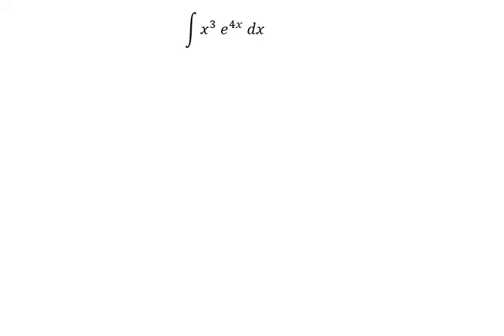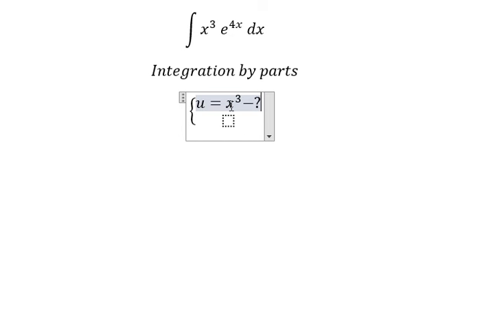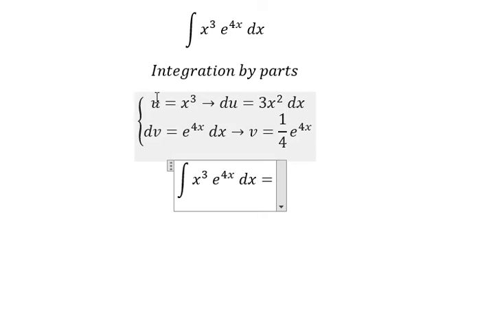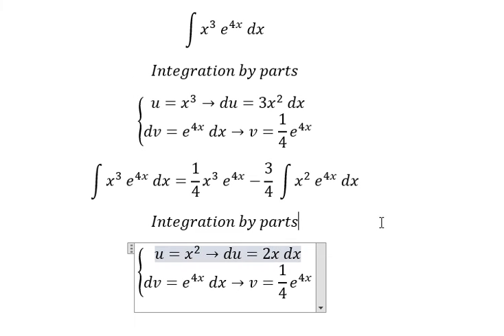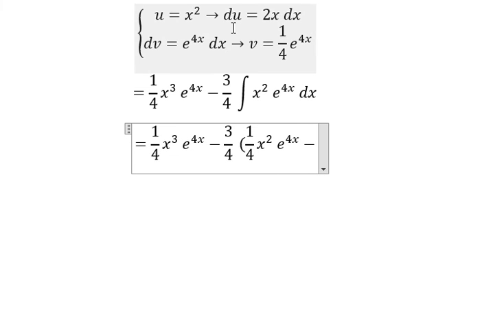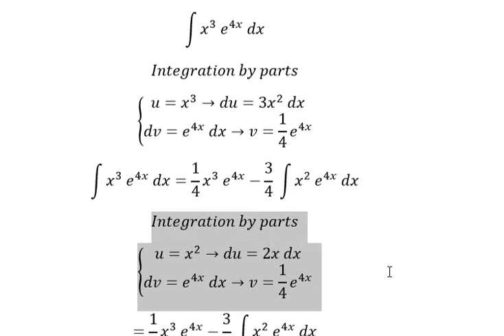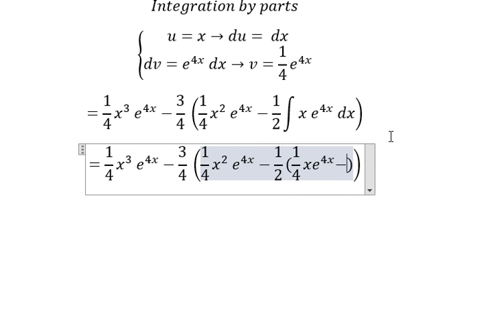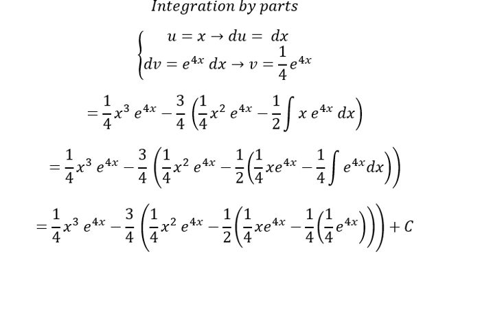Calculus Help: Integral ∫ x^3 e^4x dx - Integration by parts - Techniques